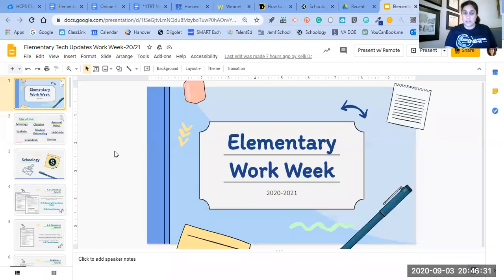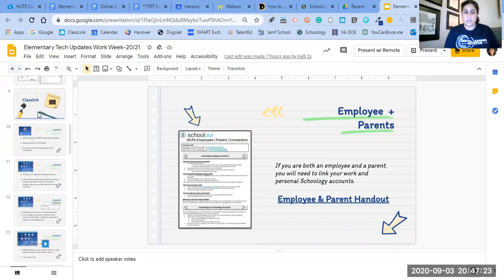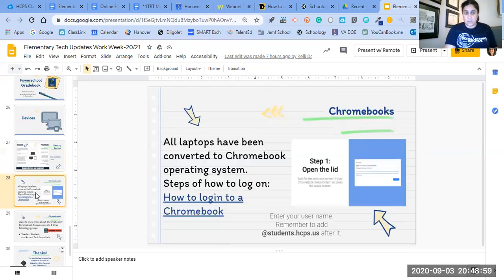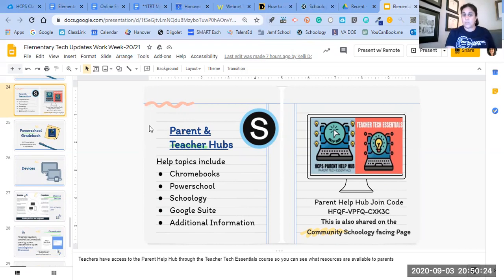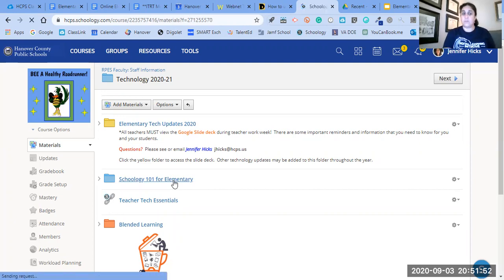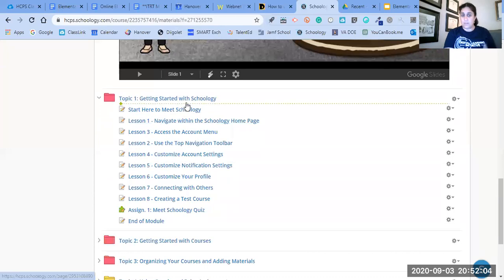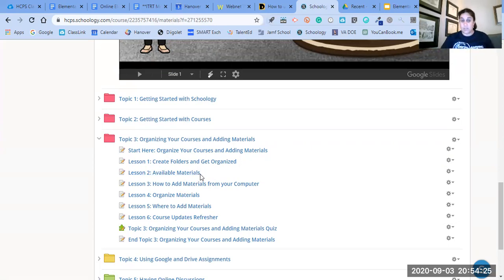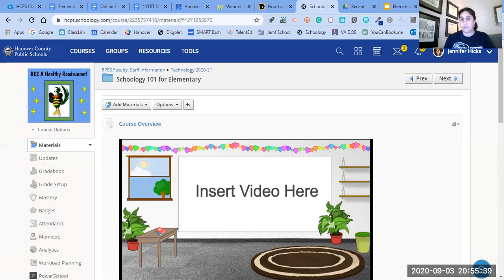Teacher Info Video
This video reviews information presented during teacher workweek and goes over some basics of Schoology for elementary teachers.